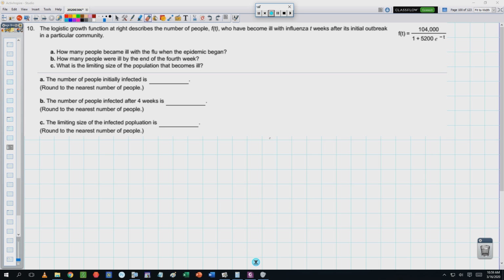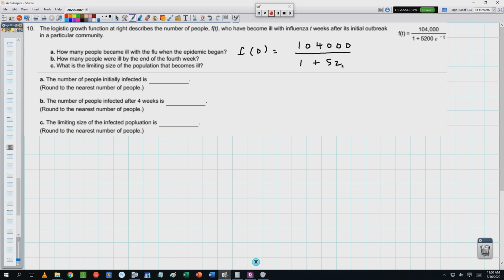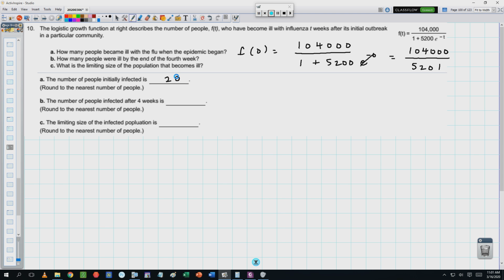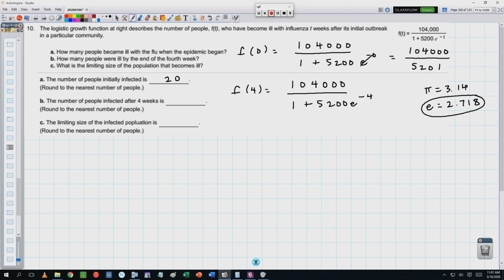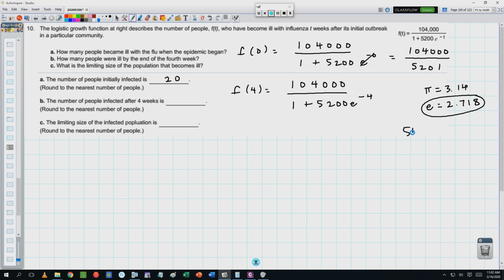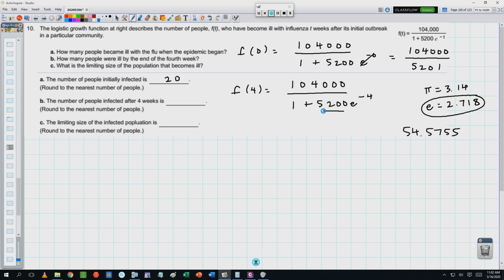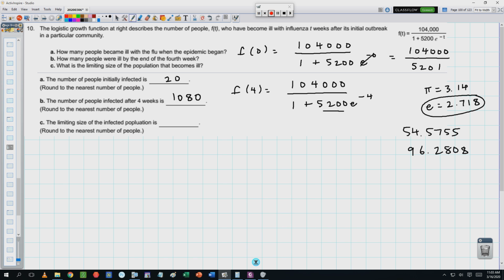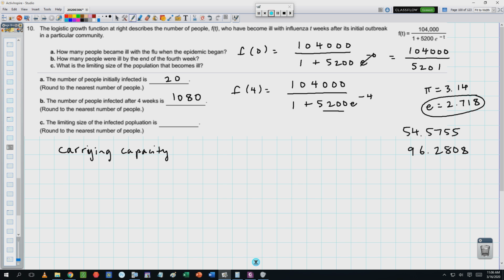pc sdc 4a exponential and logarithmic functions 10